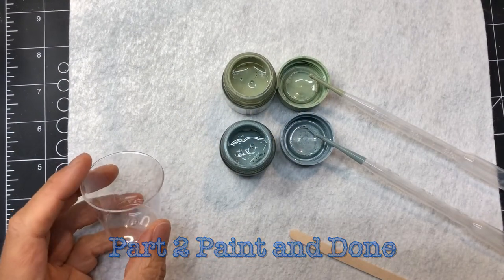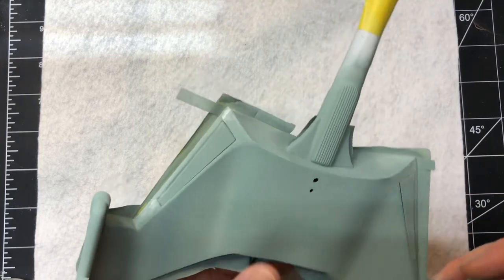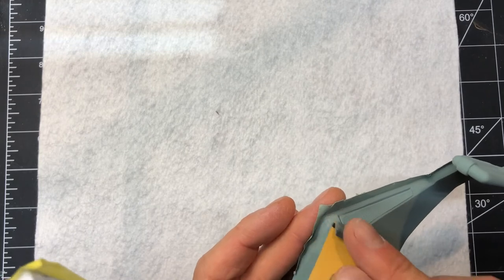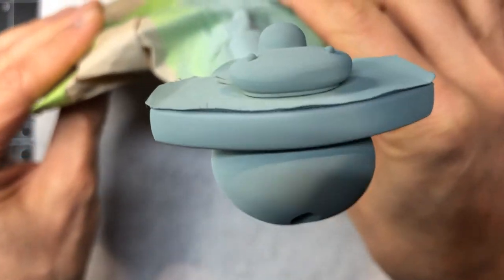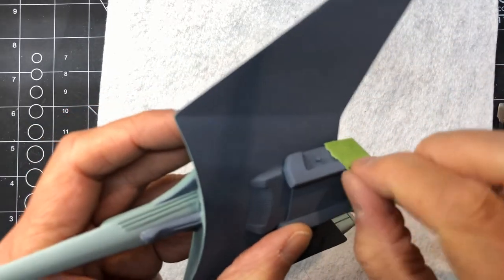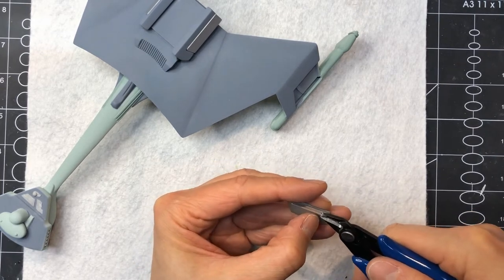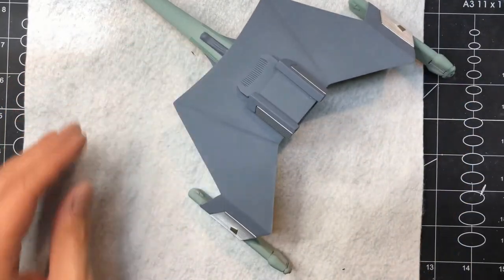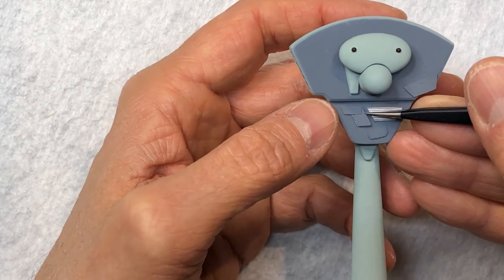Klingon D7 Battlecruiser - Part 2 of 2 - Paint and Done - 1:1000 - Polar Lights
The second and final part of the Polar Lights 1:1000 scale Klingon D7 Battlecruiser. This video focuses on the painting as well as decals. A complete set of finished photos is also included.

Links for the complete series:

Part 1 - Build and Prime
Part 2 - Paint and Done

Chapters for your convenience:
0:00 Intro
0:19 Green mix
1:32 Seam fine tuning on green
4:11 Lightened green boom reveal
4:35 Grey reveal
6:01 Silver pylon insert hack
9:24 Silver bridge bulb parts
11:26 New polar lights dome base to replace default kit version
12:57 Aqua gloss coat and decals
18:58 ‘Soot’ weathering
21:51 Display stand update
23:49 Wrap up summary
25:21 Note about decal challenges
29:27 Photo and video display